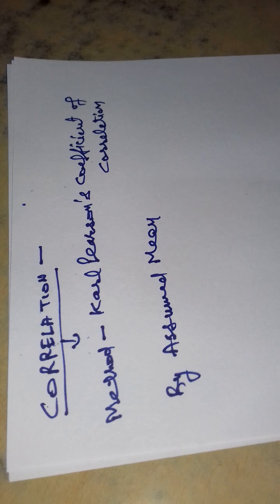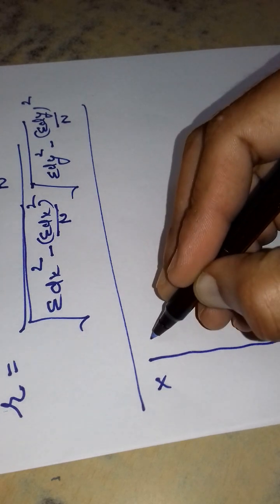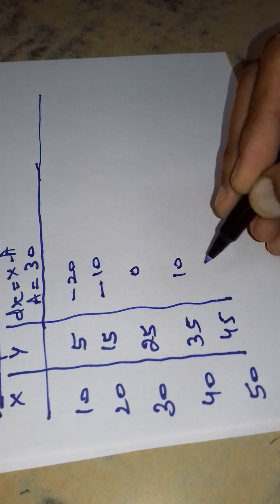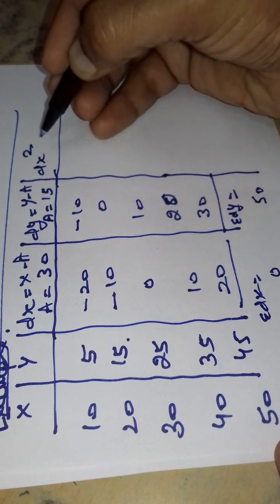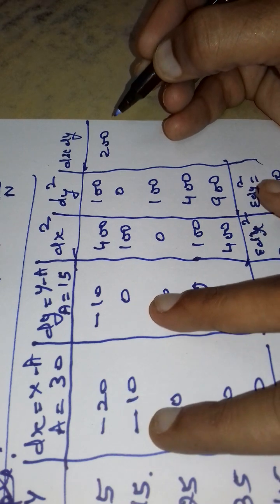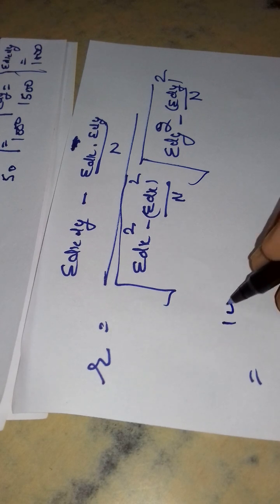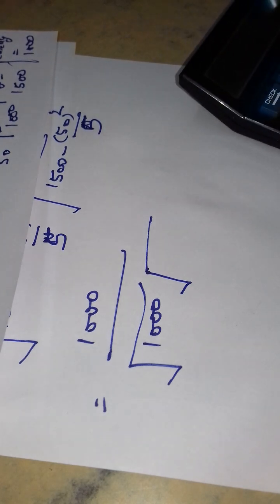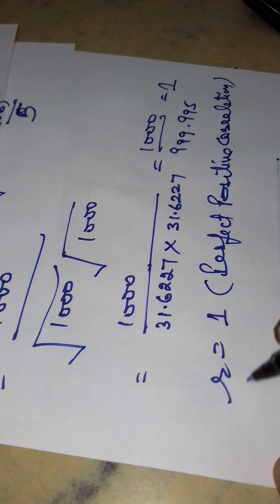Karl Pearson's Coefficient of correlation by assumed mean method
statistical analysis practical solutions :Karl Pearson's Coefficient of correlation by assumed mean method
11th Economics
competitive exams
HOW TO FIND DMU
11TH COMMERCE
WHY TOTAL UTILITY IS MAXIMUM
WHY TOTAL UTILITY INCREASING ,MAXIMUM &STARTS DECREASING
Alfred Marshall
what Economists Do
How the Utility analysis work
Creater Shorts
why micro approach to life